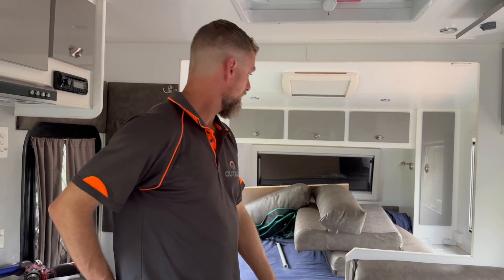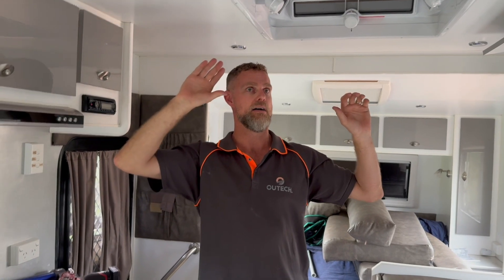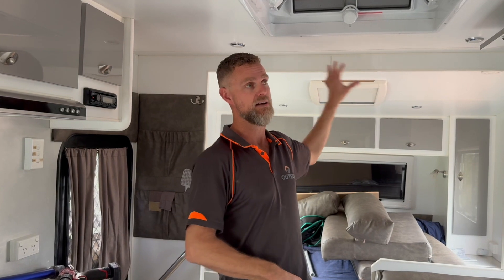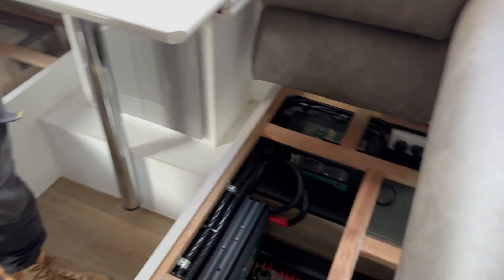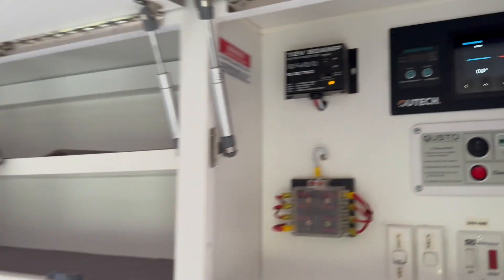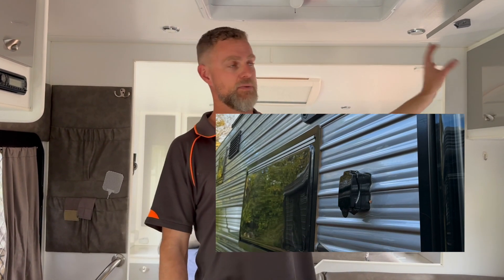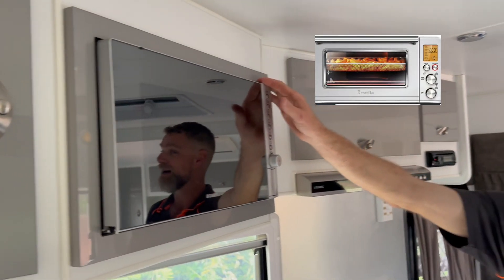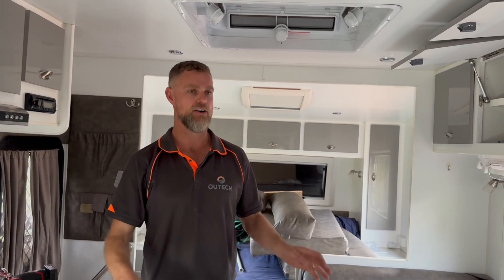Can You Customise A 2018 Kokoda Salute Platinum Caravan?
Can You Customise A caravan power setup?

Yes, at Outech Offgrid our caravan power setup is customised to meet your specific needs and requirements. Caravans come in different sizes and layouts and caravanners have varying power demands, so it's important to design a power setup that suits your individual preferences and usage.

📹 In the video we showcase a Kokoda Caravan power setup customised to meet our clients, Guy & Marjories' specific needs.

🌐 Go to our website and click on JOBS for more about our clients caravanning power needs: t

LIVE FREE | STAY LONGER | LIVE COMFORTABLY
2018 Kokoda Couples Caravan - Complete Lithium Power System + Extras!

620ah Lithium Battery| 1200W Solar - Mixed Voltage | 2600W Inverter | Simarine Battery Management & Monitoring

ℹ️ Where you see “….”  Refer to our WEBSITE or Watch the video for more information.

The Caravan Power Set-Up:
🔋620Ah RV Custom Lithium Battery Bank

🔋1200W Caravan Solar Panels - Mixed Voltage
📍Plus external Anderson…..

🔋2600W Inverter -ePOWER Enerdrive 2600W 12V True Sine Wave Inverter with AC Transfer & Safety Switch
📍LED Remote Control Display Panel located in….
📍240v Hard wired to all GPO power points for power off-when grid to air-conditioner, Starlink…..
📍External power outlets for 240v power access from outside of caravan (eliminating the need to run a cord out the van window).

🔋DCDC Battery Charger - Enerdrive | Dometic ePOWER DC2DC 40A+ Battery Charger.
📍Installed to utilise the multi input battery charging function - Tow vehicle+ Solar and Solar….

🔋AC Charger - Enerdrive | Dometic ePOWER 40A AC Battery Charger
📍Battery bank charging via main….

🔋MPPT Solar Regulator Chargers Controllers - Enerdrive
📍Multiple solar regulator charges installed to…….

The Caravan Battery Management and Monitoring System
🔋Simarine Advance Battery Management and System Monitoring Package
📍Simarine PICO Screen displaying Comprehensive battery monitoring……

🫶Replace & Rewire 240 volt Main Switchboard (can not be done by anyone other than a Qualified Electrician with Contractors Licence).

ℹ️ Where you see “….”  Refer to our BLOG & YouTube for more information.

🤗The Caravan Tank Monitoring System
📍Simarine Tank Sender installed for caravan water and grey tank monitoring, wired to…. Simarine PICO Screen display in overhead cupboard.

🤗The Caravan Pitch & Roll Monitoring System
📍Inclinometer for Caravan Pitch and Roll -Provides a view of both pitch and roll angles. This dual functionality allows you to check the caravan is on an even keel. Viewed and operated at the Simarine PICO Screen display installed in overhead cupboard.

🤗The Caravan Accessories

✳️Sirocco fans to help keep the caravan cool.
✳️Gusto Dust Reduction System - This is how to stop dust getting in the caravan when driving dusty off-road.
✳️Installed USB’s for charging smart phones & devices in the caravan.
✳️Ibis 3 Air-Conditioner modifications installed  to run off-grid via the caravan inverter when not plugged into mains power or plugged in at a caravan park.

The Essentials
✅Thorough Handover
✅5 Year Manufacture Warranty
✅Compliant to Electrical Installations Standard (AS/NZS 3001.2:2022)

Rest assured that your caravan power system, including the 12 volt and 240 volt components, as well as the accessories, will be professionally installed by me, a Qualified Electrician with extensive experience in the power generation industry.

Dan Blackford
✍️Qualified Electrician | Electrical Licence
🌐 Website & 📹 YouTube in bio
✍️EC14408 | MRB9303
✅Electrical Safety Certificate issued by Outech and not an by an outsourced external contractor or third party!!